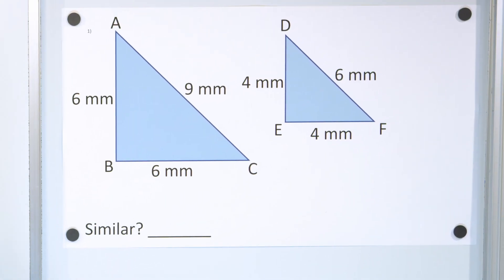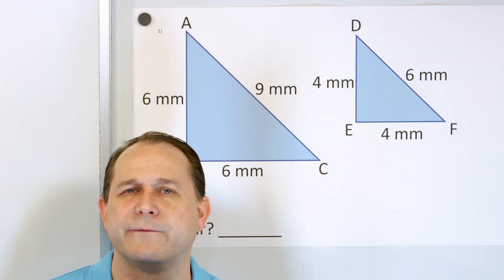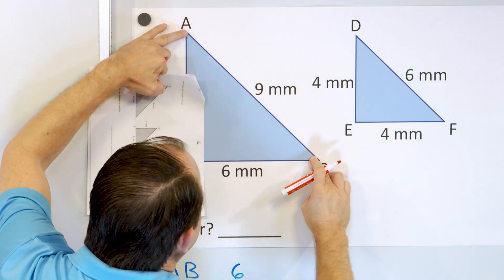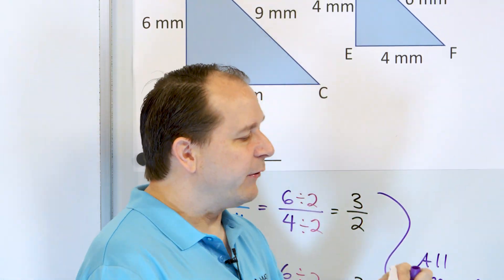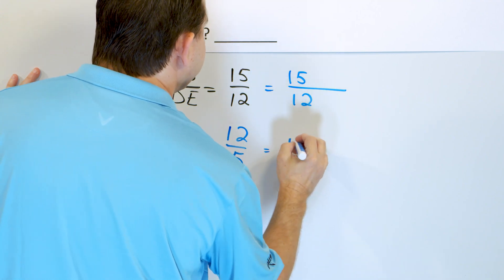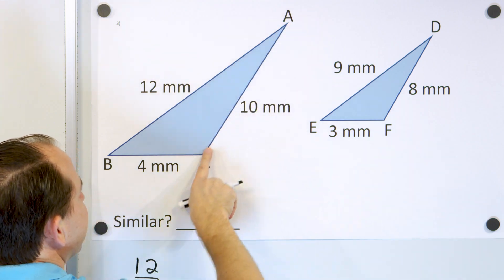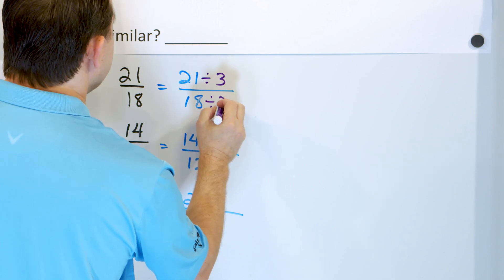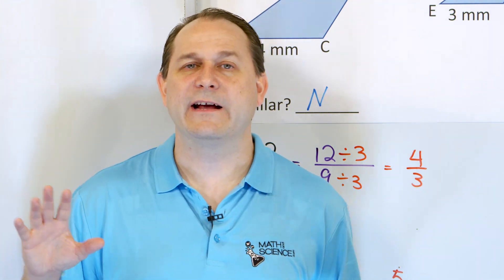Similar Triangles & Scale Drawings in Geometry - [7-5-1]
In this lesson, you will learn what similar triangles are and how to determine if two triangles are similar.  We learn about this topic in geometry, where triangles play a central role, especially right triangles.  Two triangles are said to be similar if all three sides are in the same ratio with one another.  To determine if the triangles are similar, we compare the corresponding sides and calculate the ratios.  If all three ratios are the same, then the triangles are similar.